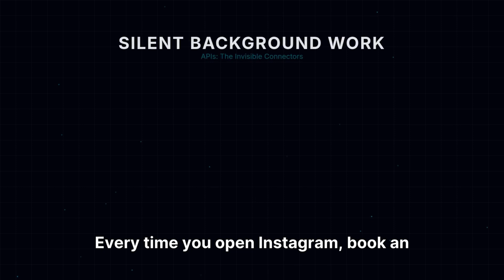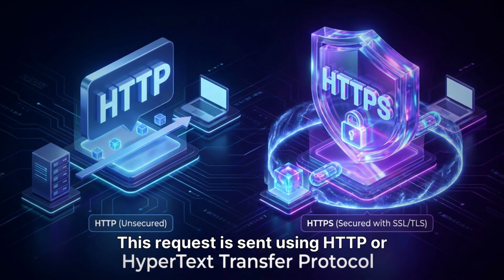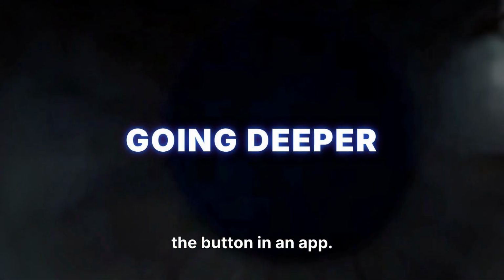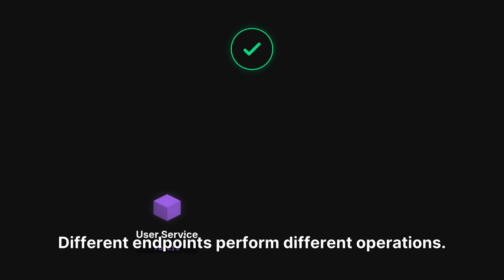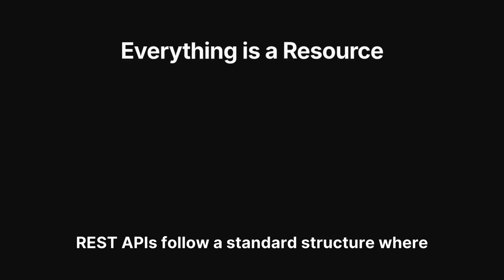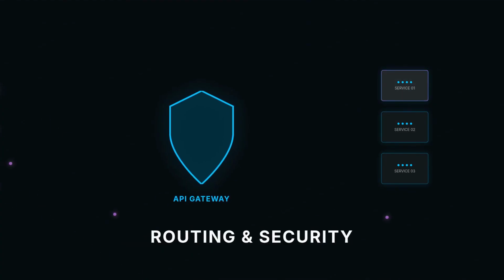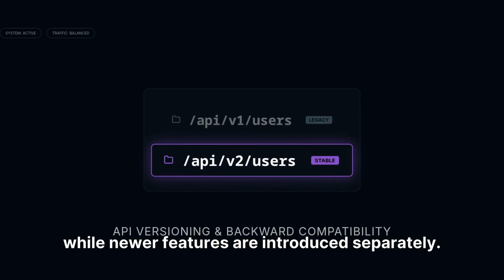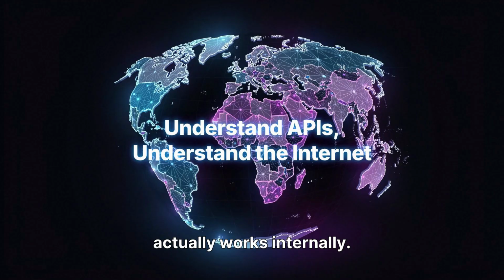How APIs Actually Work Behind the Internet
Ever wondered what happens when you:
✔ Open Instagram
✔ Make a UPI payment
✔ Watch Netflix
✔ Login with Google
✔ Use any mobile app

Behind every click, APIs are silently working.

In this video, you’ll learn:
✅ What APIs actually are
✅ How frontend talks to backend
✅ HTTP & HTTPS explained
✅ GET, POST, PUT & DELETE methods
✅ JSON, Headers & Status Codes
✅ Authentication & JWT Tokens
✅ REST APIs & Microservices
✅ API Gateways & Cloud APIs
✅ Real-world API flow step by step

This is a complete beginner-to-advanced API explanation with real internet examples and simplified networking concepts.

Perfect for:
💻 Developers
🌐 Networking Engineers
☁ Cloud Engineers
🔐 Cybersecurity Learners
📱 App Developers
🎓 Students & Beginners